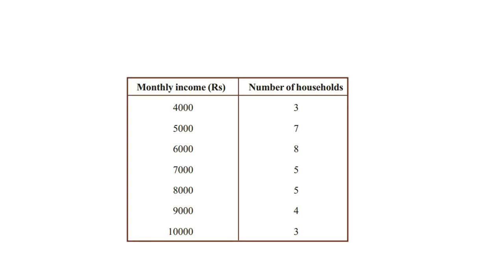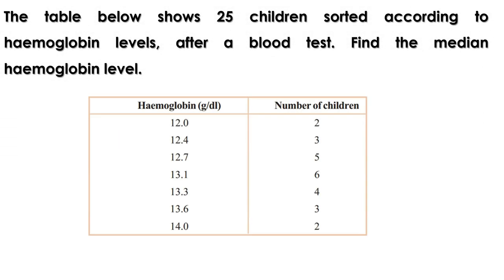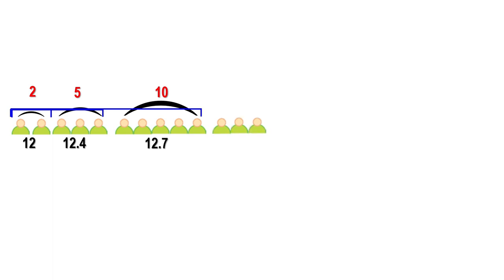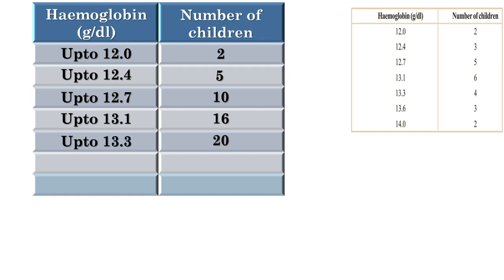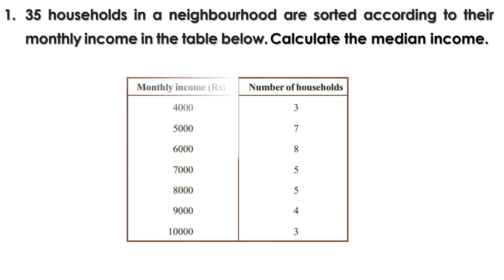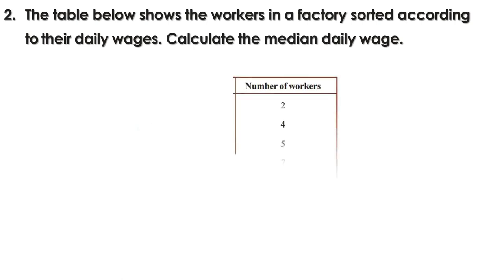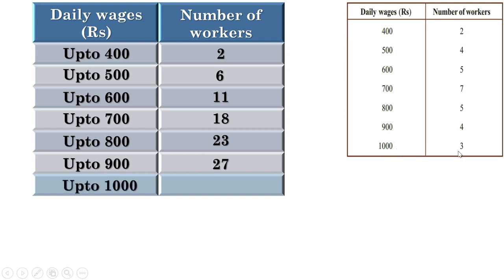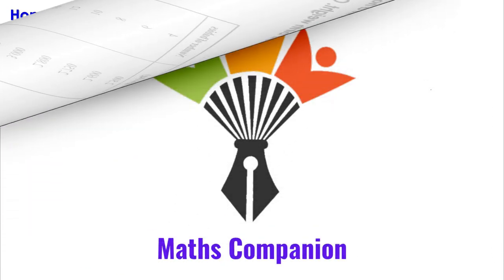Statistics| Class 10|Chapter 11| Kerala Syllabus| English Medium| Part 2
Kerala Syllabus 10th Standard Maths Statistics
Class 10 Maths In English
10th Class Maths Kerala State Syllabus